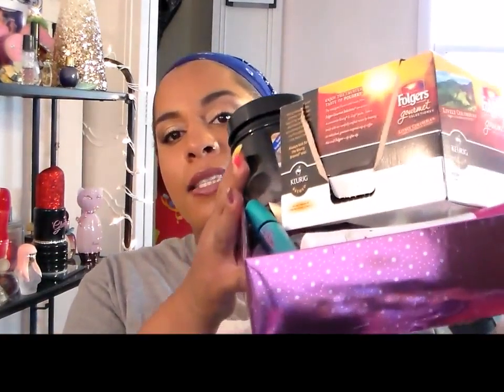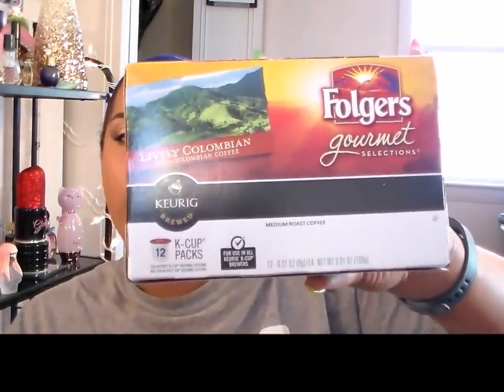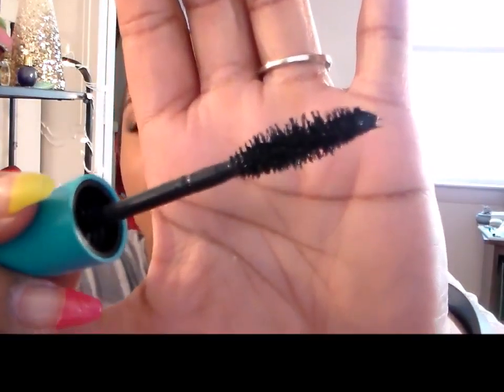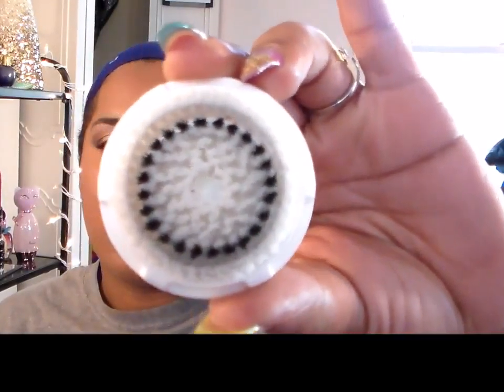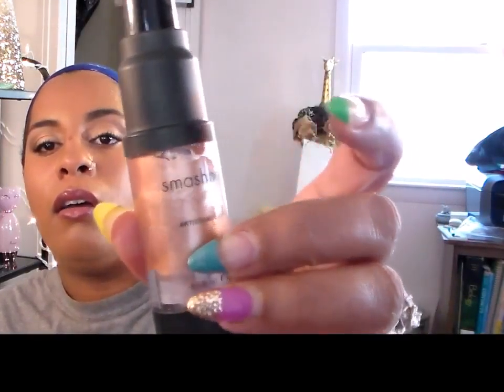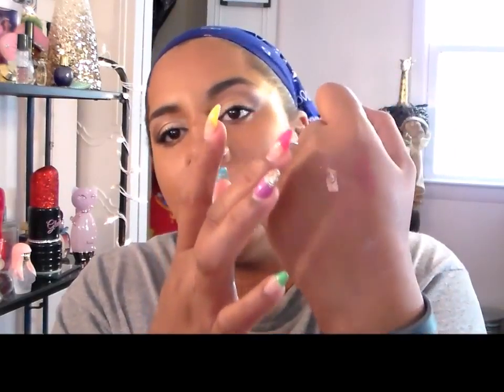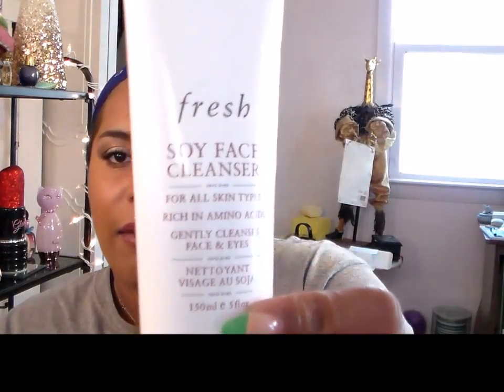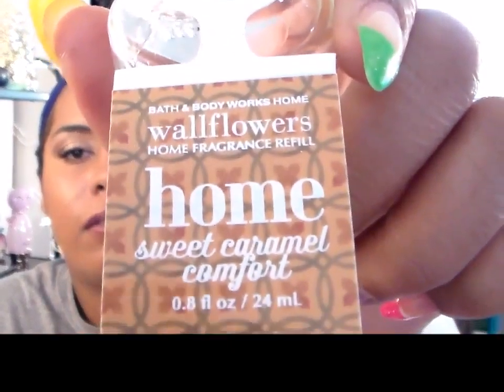April Empties/Favorites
Description